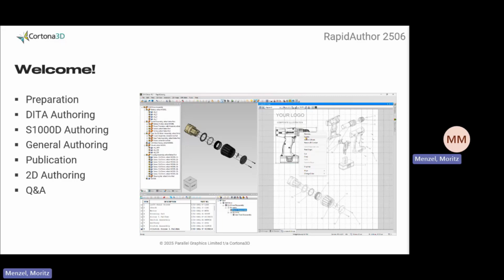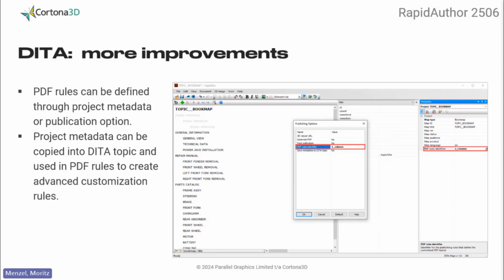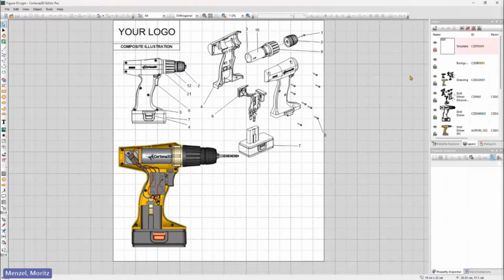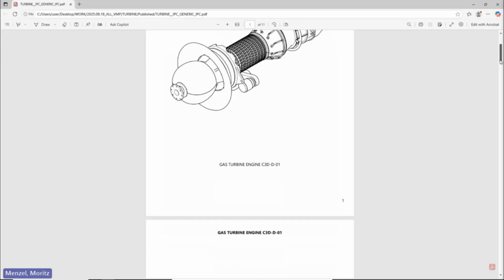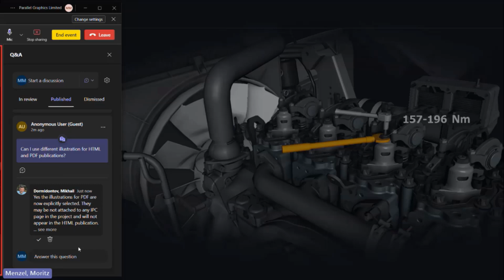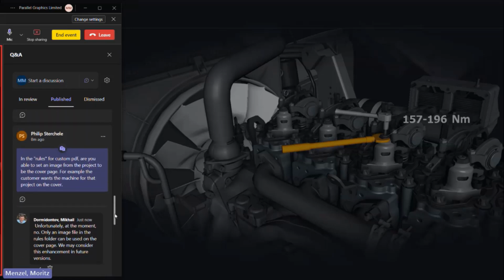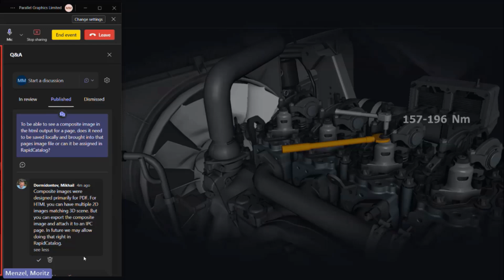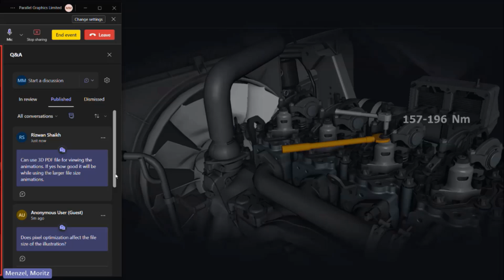What's new in RapidAuthor 2506 webinar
Watch the webinar to learn about the latest enhancements in RapidAuthor 2506 such as a new approach to creating composite illustrations, enhanced customization of PDF documentation, and more!

0:00 Introduction

Preparation
01:08 A new option for importing large CAD models
01:49 Disable reading B-rep to improve import
02:23 New CAD file support
02:47 More improvements in data import

DITA Authoring
03:39 Control page properties via PDF rules
04:44 Control illustration size and alignment
05:00 More improvements

S1000D Authoring
06:21 Faster editing of reference forms
06:45 Support for ISOEntities
07:06 Quick ID generation

General Authoring
07:36 Project search by name
07:53 Other improvements

2D Authoring
08:50 Creating composite illustrations
12:35 Polyline optimization
13:29 Fitting picture extent to visible geometry
13:55 Raster editor improvements
14:15 More improvements

Publicattion
15:13 Selection of illustrations for PDF
16:47 Separate table for each illustration
18:42 Improved rendering of background objects
19:50 Improved navigation
20:37 Set rotation center to selected objects

21:41  Q&A Session